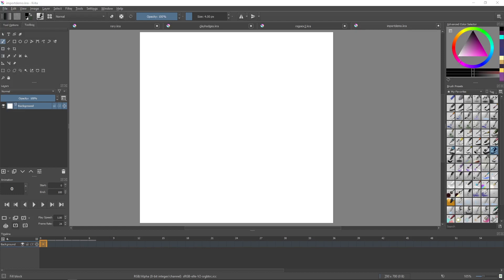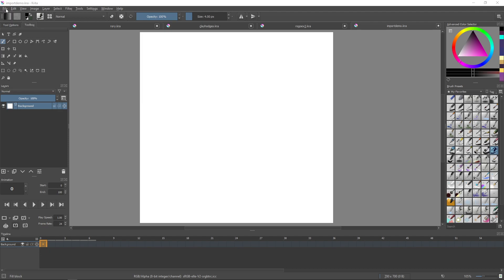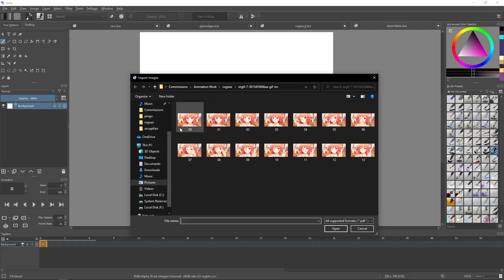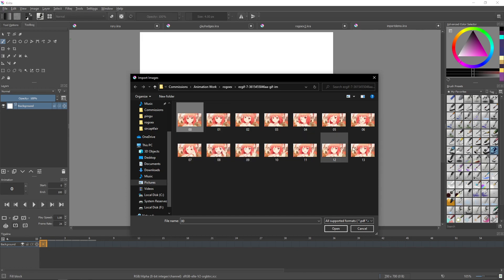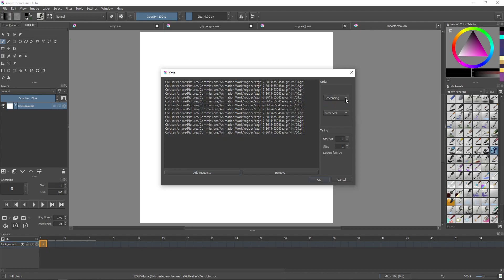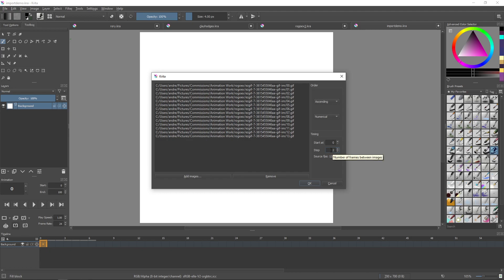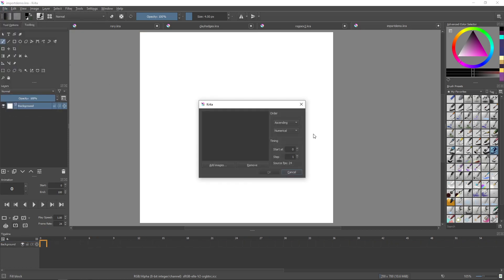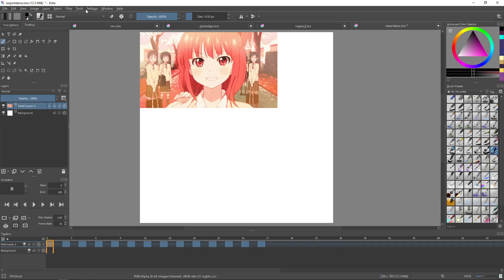Krita Animation Tutorial - Part 7: Importing Frames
Here's a quick tutorial on importing frames!